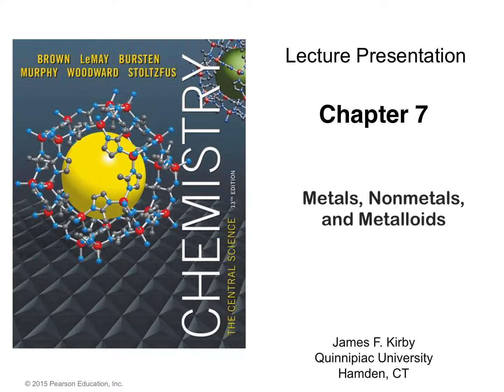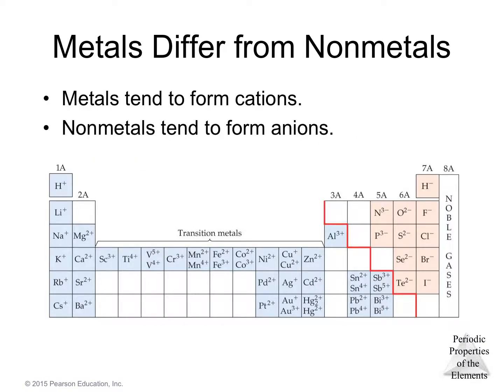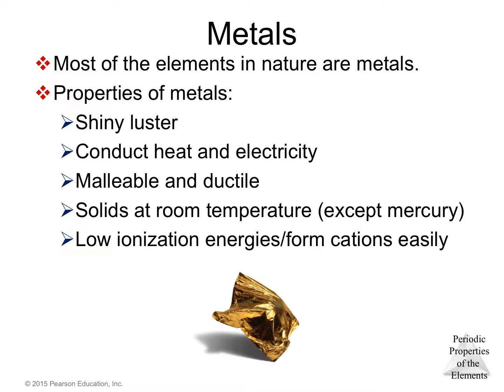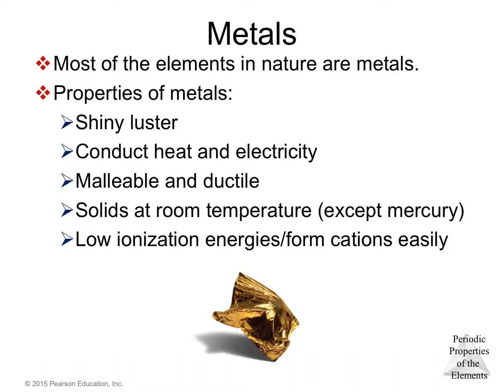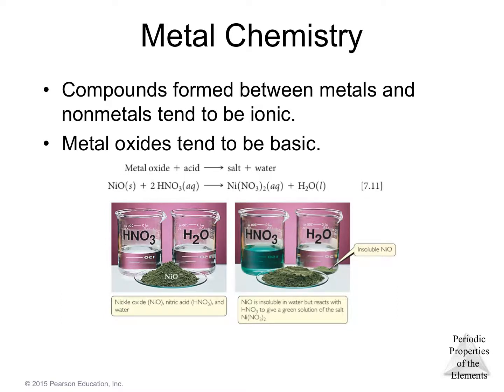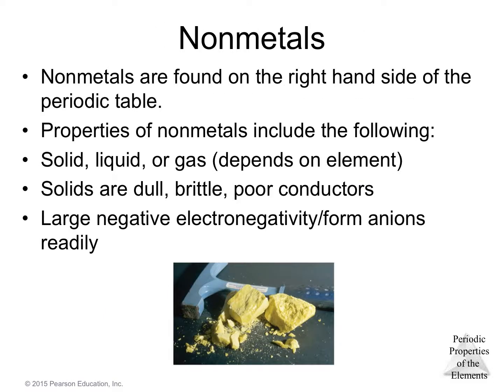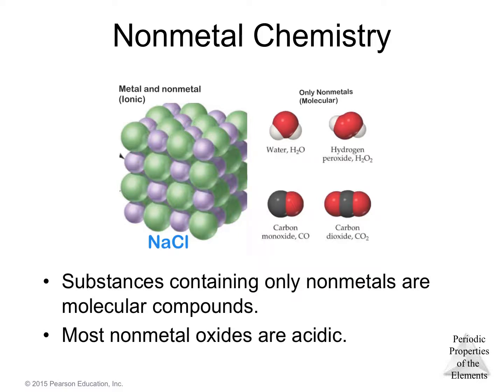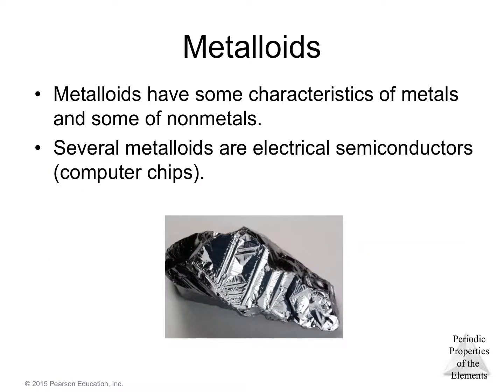flipped 7 part 4